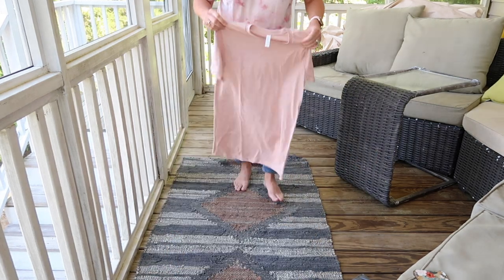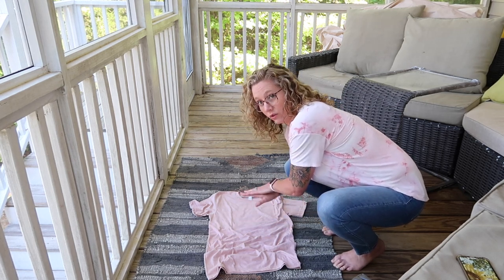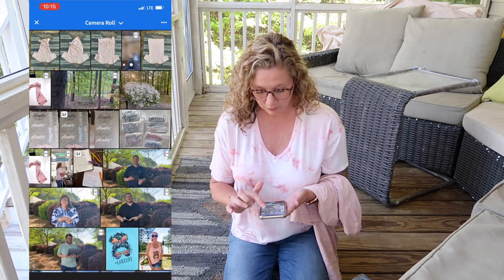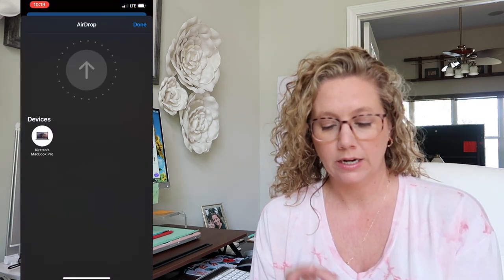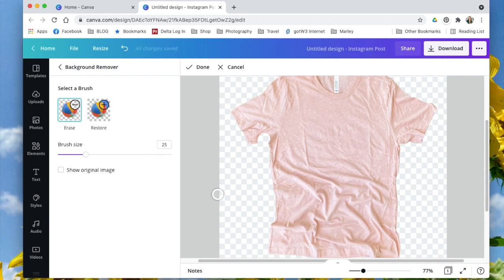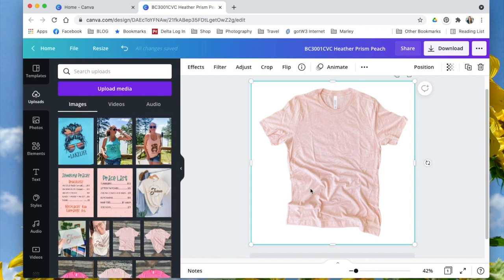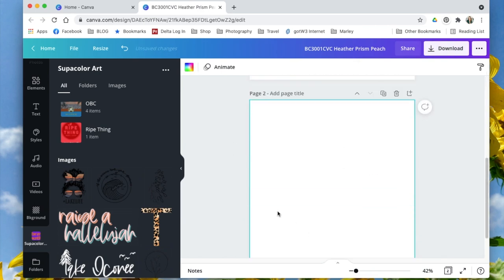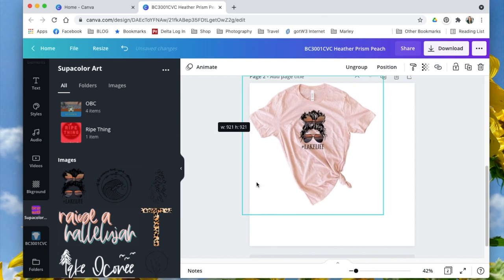How to Make Your Own Digital T-Shirt Mockups Using Your iPhone and Canva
Digital mockups are GREAT marketing tools for your t-shirt business. You can use them to pre-sell new designs, take a poll to determine what to launch next, or use them to show off different variations of shirt designs.

I use them in my shop, on social media, and in email newsletters. And the best part is - I make them myself! I take the photos using my iPhone, edit in the Lightroom Mobile app, and do some editing in Canva to remove the background and add overlays. Easy!